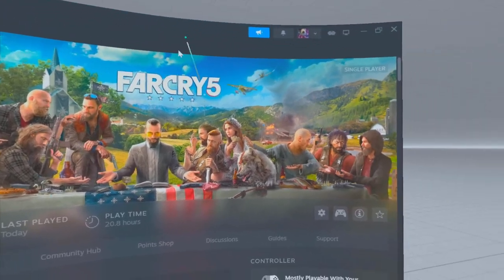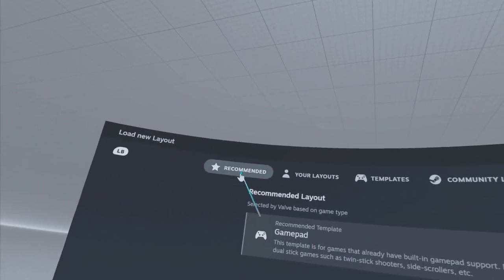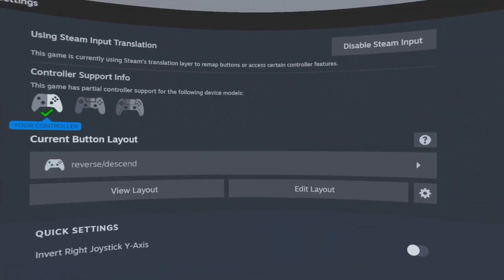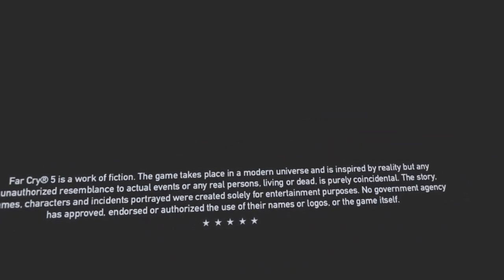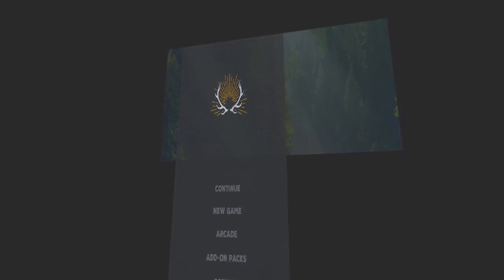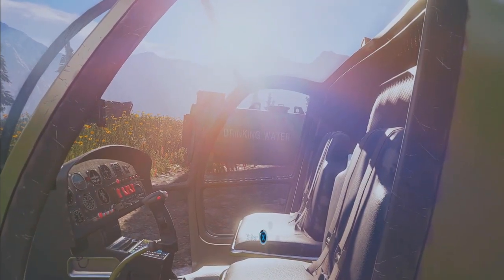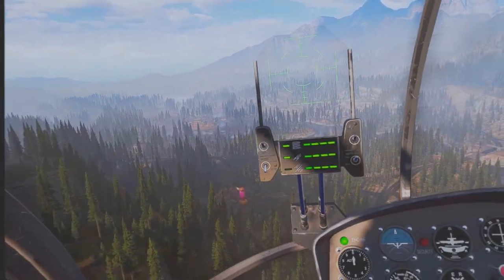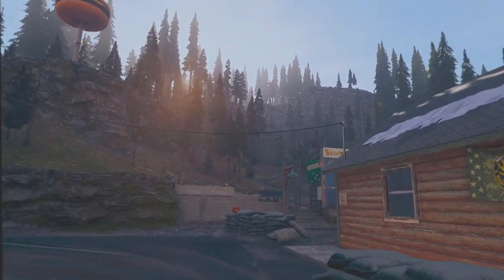FARCRY5 NO REVERSE OR DESCENT FIX STEAM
Far Cry 5 Gamepad Descend Reverse Bug solution.
When playing the steam version of FarCry5, a common problem has been reported. Descend and reverse buttons are not mapped when using a controller of any type. This is the fix.